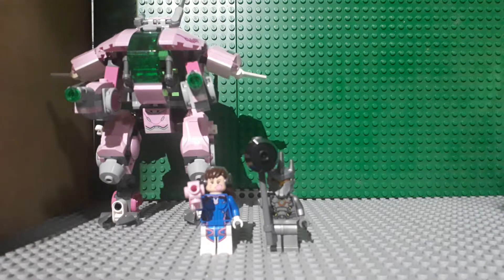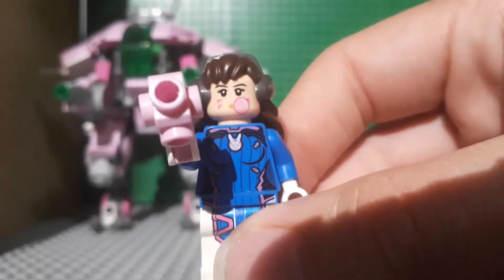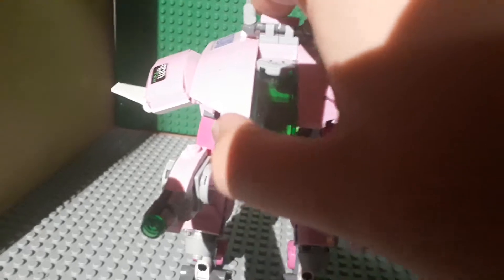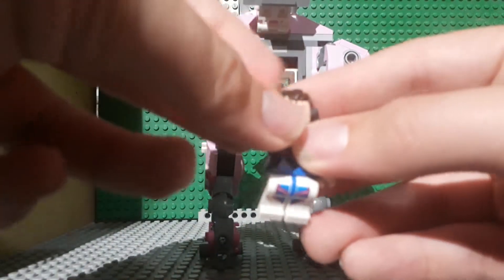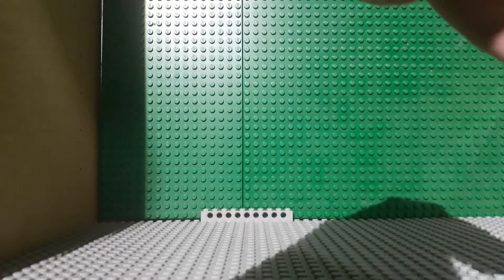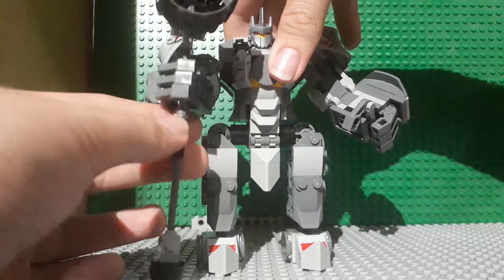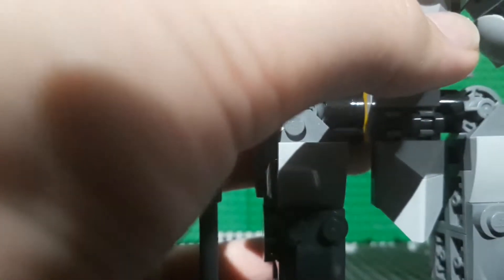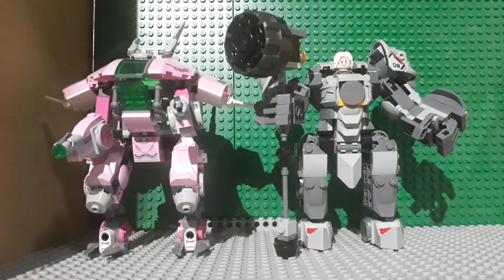Lego overwatch D. va and reinhardt set review